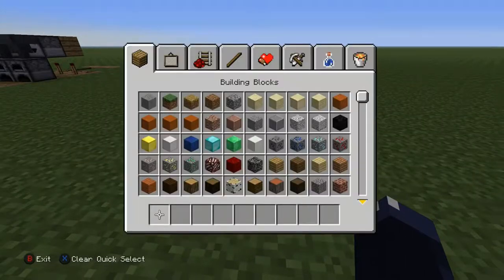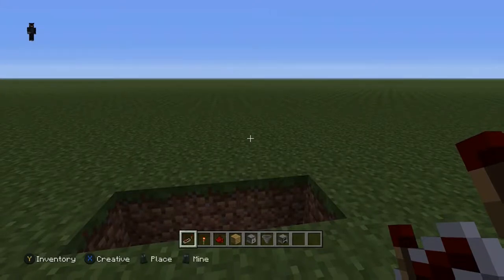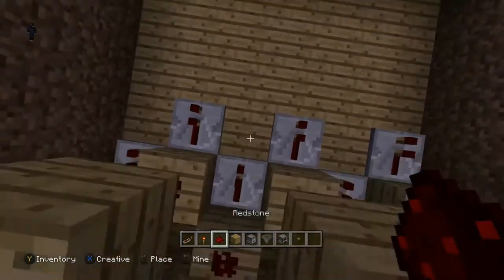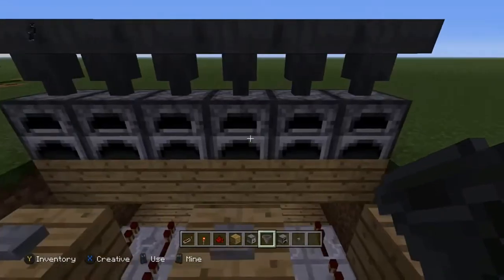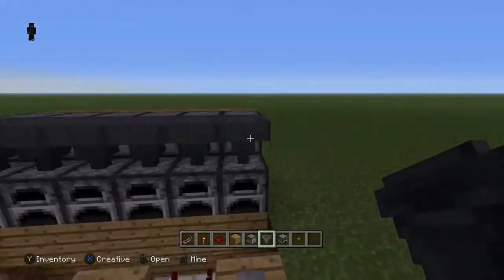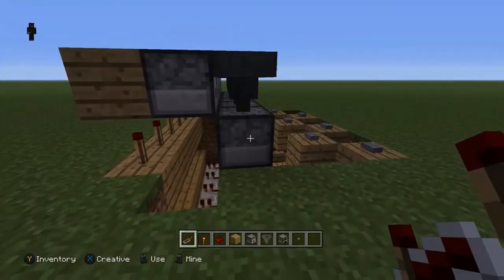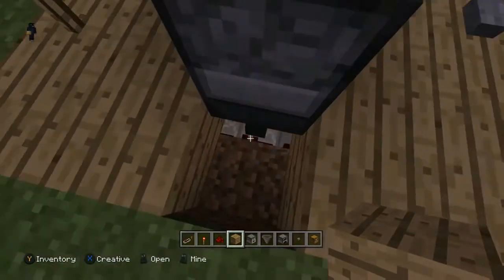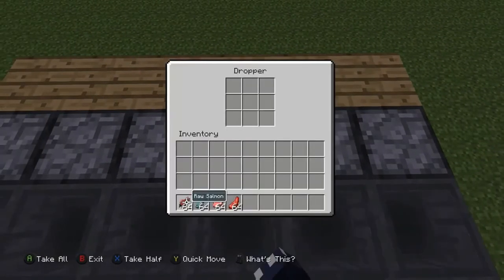Minecraft Tutorial Furnace Part One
Hey Guys

Here is Part One of the Minecraft Furnace

Thanks Little C for your Help

Please

PEACE!